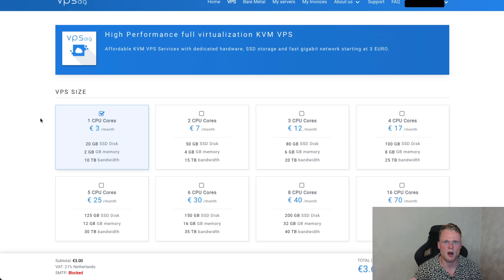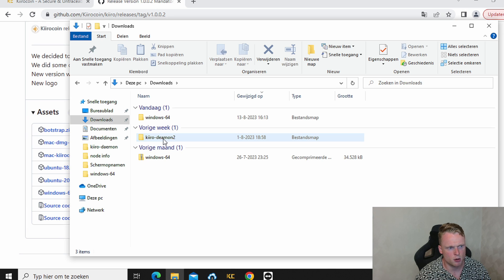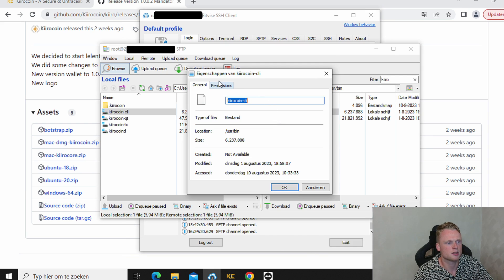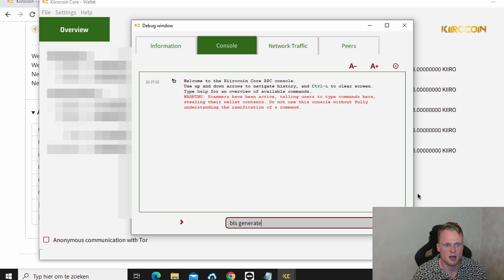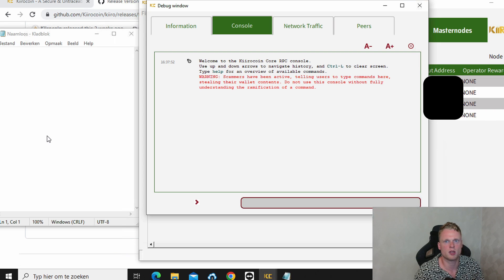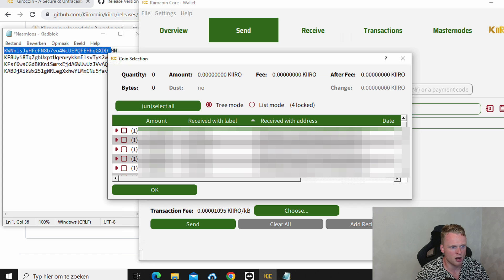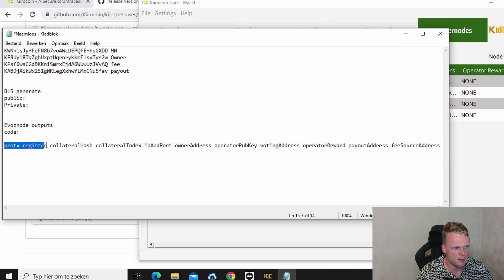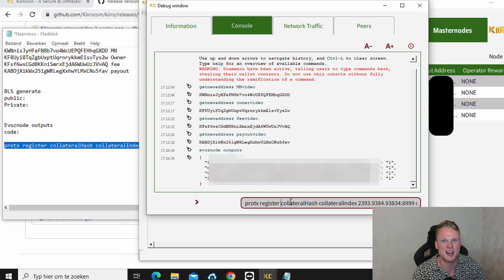KIIRO Coin | Earn $160 a day! | How to setup your masternode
In this video i will explain how you can setup your KIIRO Coin masternode. They produce around 50 KIIRO each 24 hour.

*kiirocoin.conf*
rpcuser=ANYUSERNAME
rpcpassword=ANYPASSWORD
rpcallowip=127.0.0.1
listen=1
server=1
daemon=1
logtimestamps=1
txindex=1
znode=1
externalip=YOUR VPS IP:8999
znodeblsprivkey=YOUR SECRET OUTPUT FROM BLS GENRATE

*Last step sentence*

1) SEND: walletpassphrase YOURPASSWORD 360

2) protx register collateralHash collateralIndex ipAndPort ownerAddress operatorPubKey votingAddress 0 payoutAddress feeSourceAddress

*Last step where to find*
collateralHash: transaction ID of your 1000 KIIRO collateral (from "evoznode outputs")
collateralIndex: transaction index of your 1000 KIIRO collateral (from "evoznode outputs")
ipAndPort: the IP address and port of your masternode (The ip of your VPS computer!)
ownerAddress: the ownerAddress, generated in getnewaddress, can be found in your notepad overview
operatorPubKey: the "public" part of the "bls generate" output, generated in getnewaddress, can be found in your notepad overview
votingAddress: defaults to ownerAddress
operatorReward: 0
payoutAddress: A valid Kiiro address for your masternode payouts, generated in getnewaddress, can be found in your notepad overview
feeSourceAddress: A valid Kiiro address with funds in it to fund the masternode registration, generated in getnewaddress, can be found in your notepad overview

*Last step overview*
collateralHash: 4950f88867b69760d3cd7c1f53531340f6723eb8f7d7f00730abfa12c5fe10e0
collateralIndex: 0
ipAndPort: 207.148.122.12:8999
ownerAddress: KRVDAxJwaZYFfmti4aTeKCByz1jbMq8Jy4
operatorPubKey: 995b3e1e2a65ce960a8cc7d305c5914b7f60e888c338c1f3317efbdcac58e82ecc110315ce03f49d9d387ff35c2796ad
votingAddress: KRVDAxJwaZYFfmti4aTeKCByz1jbMq8Jy4
operatorReward: 0
payoutAddress: KEZ8M8Fgp8h4HvUjXtjz3krYraRtySiXdw
feeSourceAddress: KQGmCxUQHK2xKGYNyeqGdSYQqfEAB2hjtd

*Last step filled in example*
protx register 4950f88867b69760d3cd7c1f53531340f6723eb8f7d7f00730abfa12c5fe10e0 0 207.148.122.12:8999 KRVDAxJwaZYFfmti4aTeKCByz1jbMq8Jy4 995b3e1e2a65ce960a8cc7d305c5914b7f60e888c338c1f3317efbdcac58e82ecc110315ce03f49d9d387ff35c2796ad 0 KEZ8M8Fgp8h4HvUjXtjz3krYraRtySiXdwKQGmCxUQHK2xKGYNyeqGdSYQqfEAB2hjtd